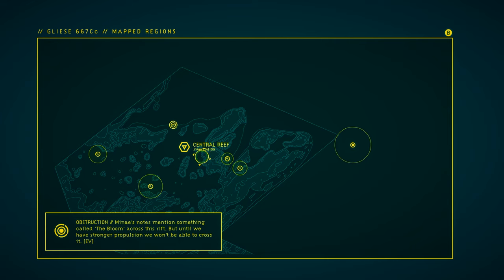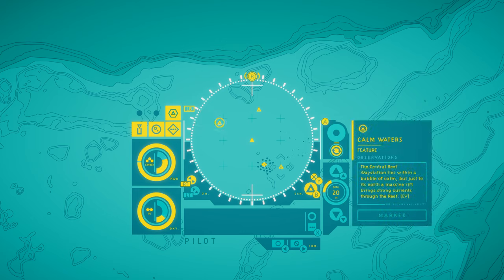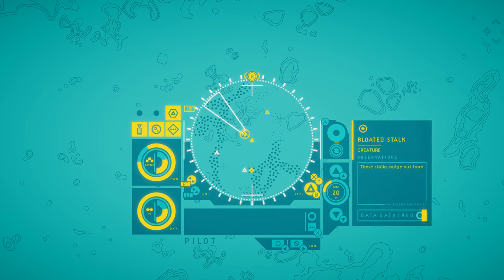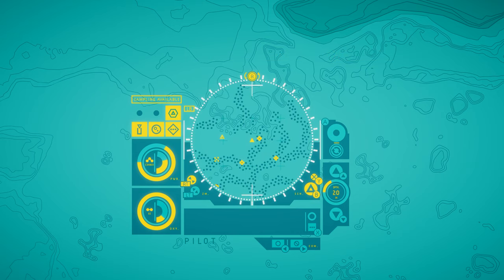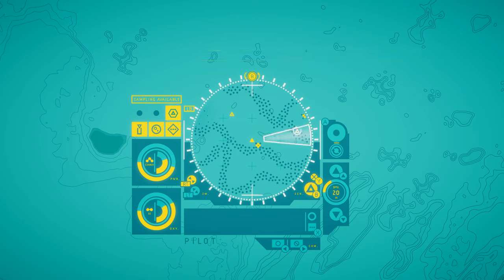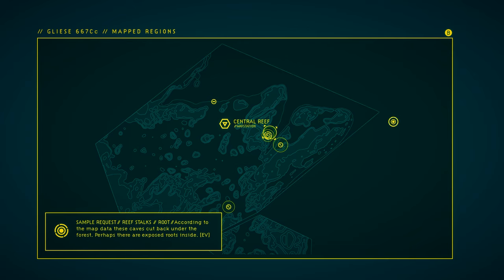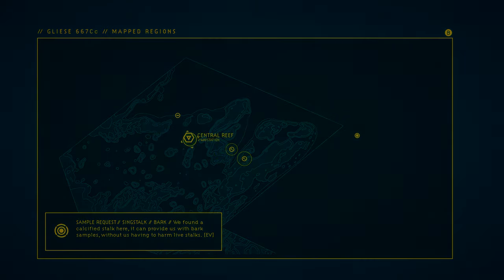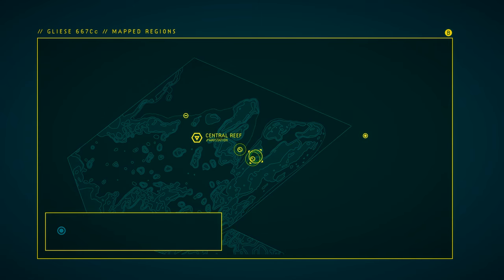In Other Waters (Ep. 3 – Western Stalk Forest)